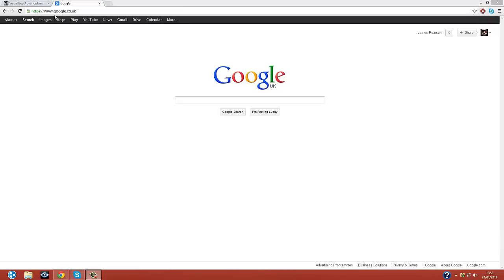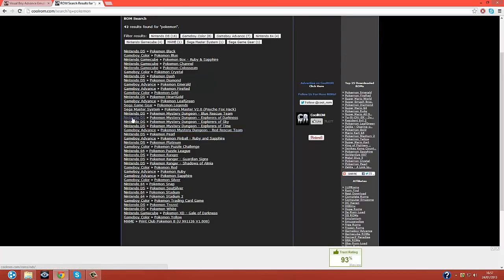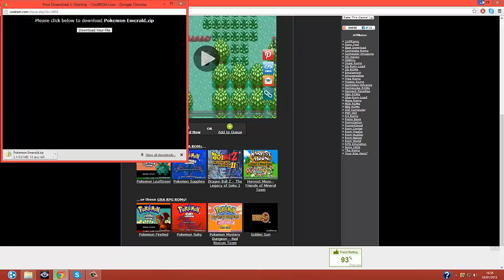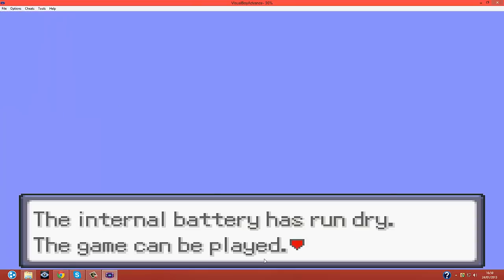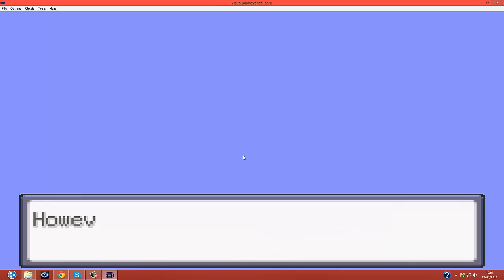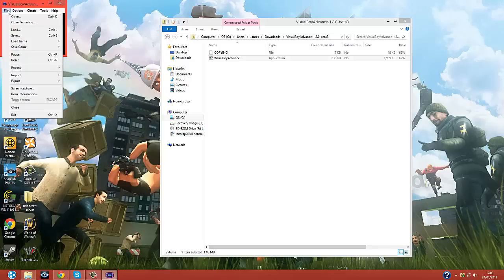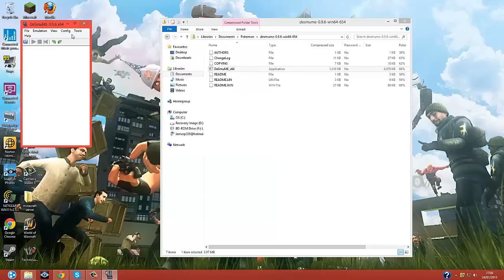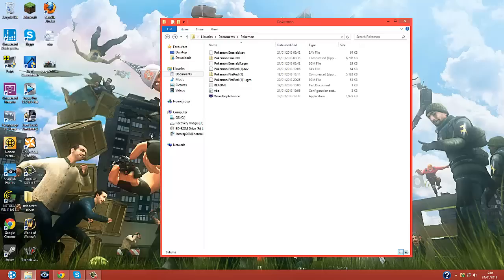How to get Pokemon for the computer free (out of date but too many views to remove this)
its called- upermost-Flashback

Pokemon is the best childhood game ever now play it again!